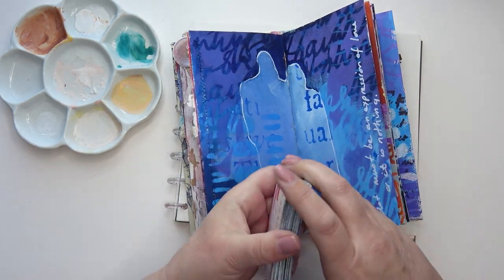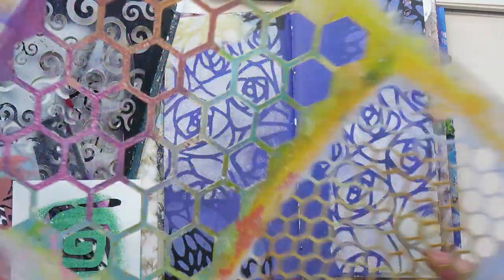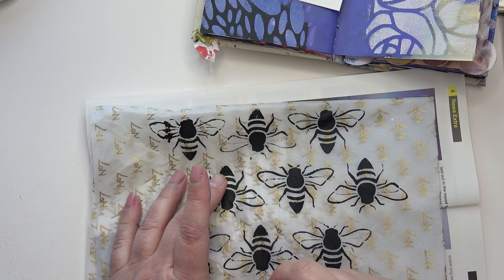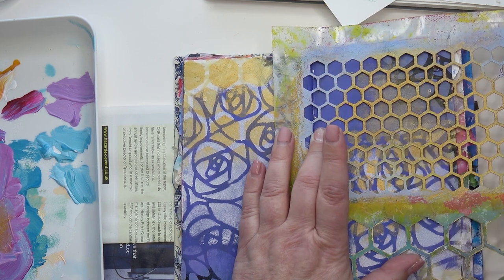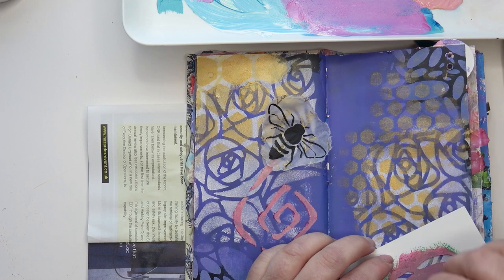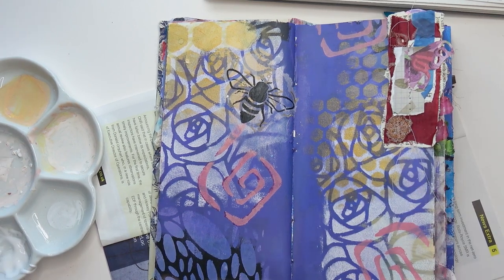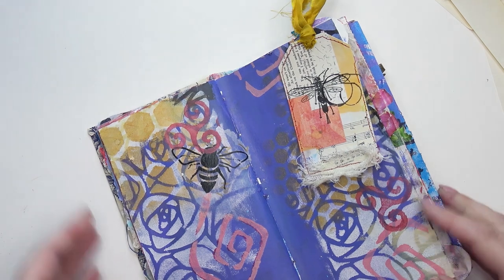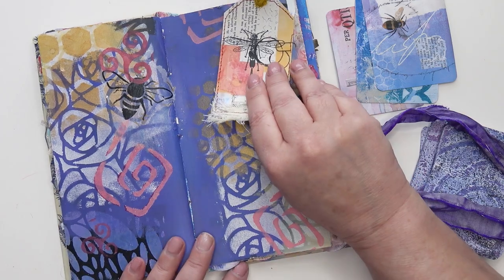Crazy Art Journal Page for Wk12 Prompts!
This is what happens when I am in need of some art journal time, but time is short - a rather crazy art journal page ensues! 🤣 Never mind, it is the quality time spent making art, that matters.
I forgot to say, if you take part, please use the karisprompts and I should be able to find you. I am quite certain you will make a better page than I did!

🍁My Etsy Shop for my own unique stencil designs and downloadable prints🍁: